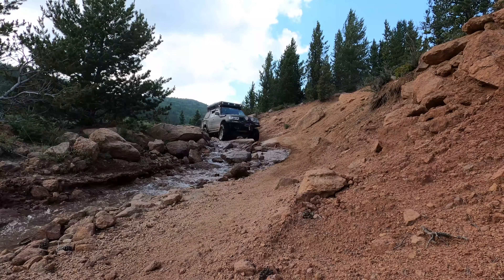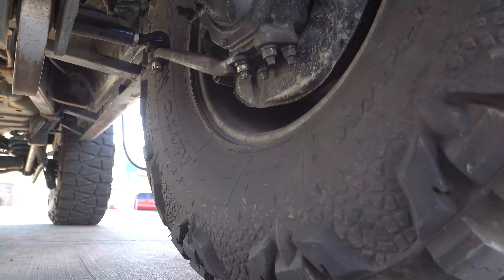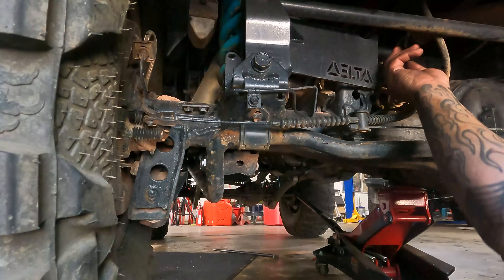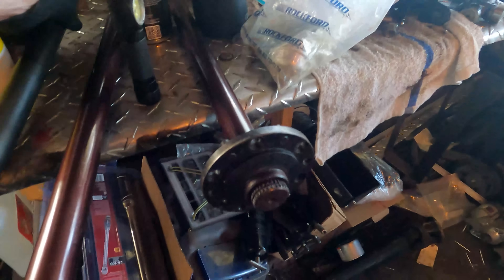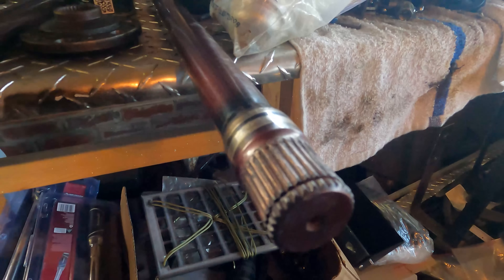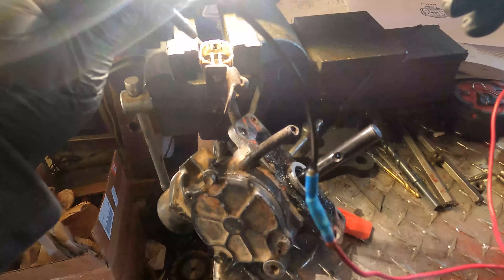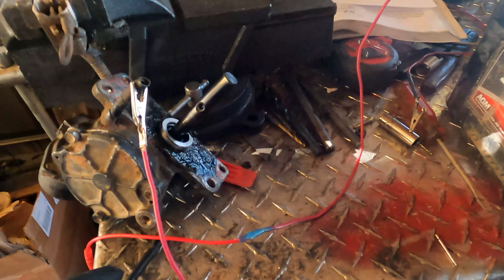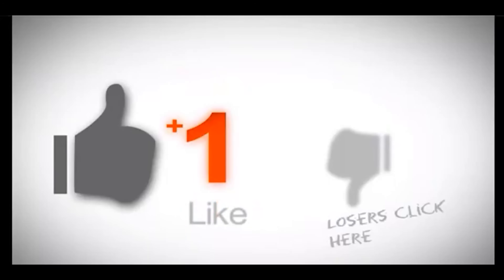How to easily test an E-locker on a bench or on the Truck.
Start                      @00:00
Intro                      @01:18
Skip Intro             @02:17
Overview              @03:12
The Problem       @03:39
testing e Locker @07:20
How to                 @08:38